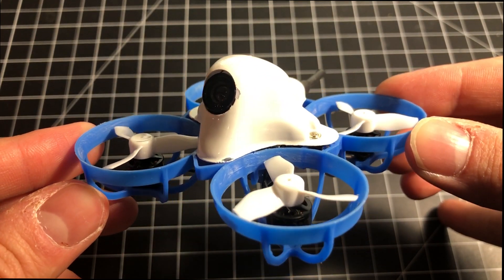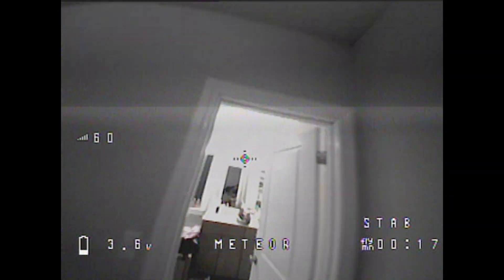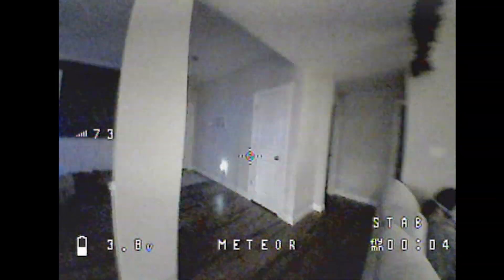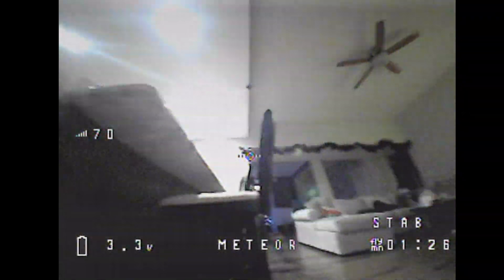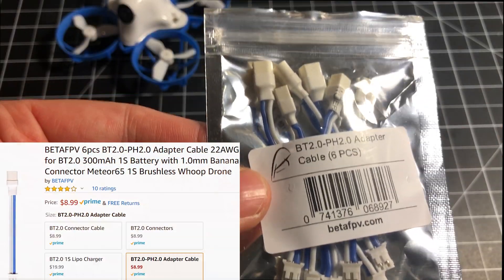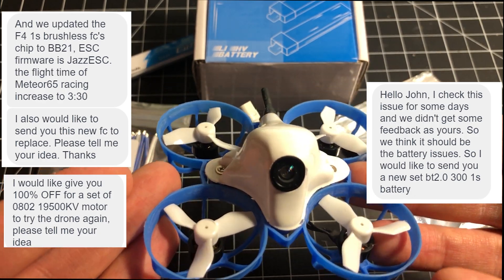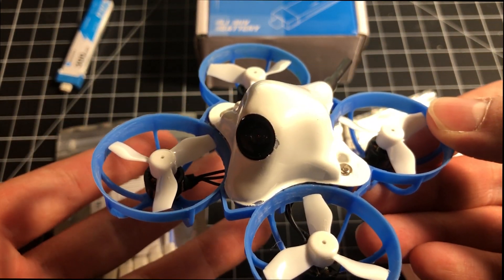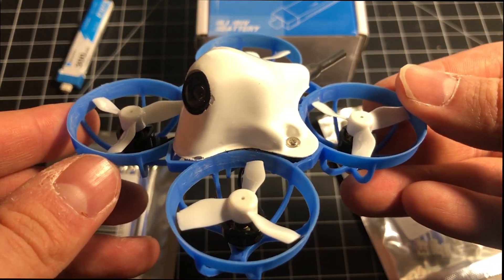BetaFPV Meteor65 Review (Why I Returned It)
My experience with the Meteor65 first batch unit did not meet expectations. Short flight time, and a bad feeling flight tune out of the box. I sent it all back. [ Meteor6 22,000kv

My flight times barely clocked 1 min, 30 seconds before low battery warnings at 3.3v kicked in...  Rough handling with the flight tune and "incorrect" settings. Mine was set to DShot600 and needed to be put on Dshot300 to resolve "snaps" and "jerks", with 8k/2k PID loop.

BetaFPV initially offered me the 19500kv motors to get better flight time. Later, they had me check the ESC settings to make sure they were configured right. Then they stated the problem was believed to be the batteries. They also wanted send me a newer FC with JazzESC firmware so that I could service it/replace it.

I turned it down and decided to return it in the end. I lost interest in this model, and didn't want to have to debug or repair it myself. Perhaps better luck next time.